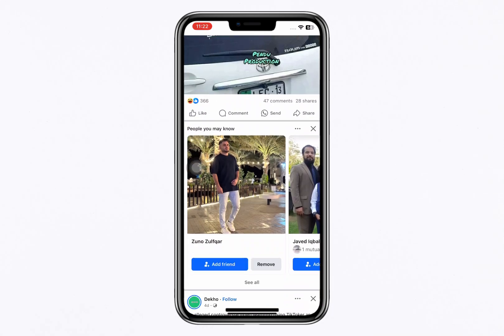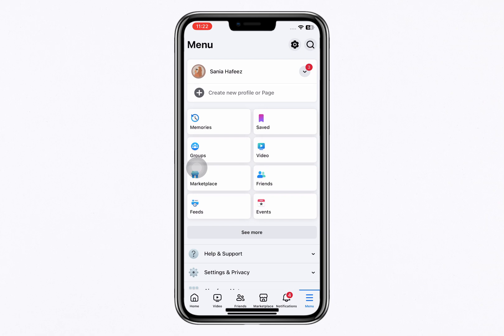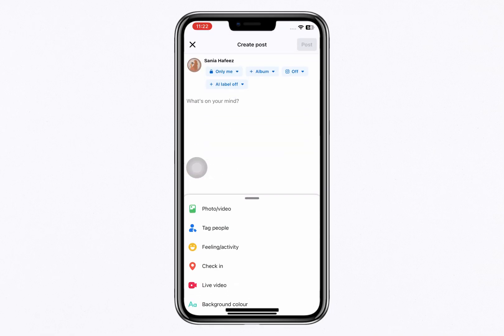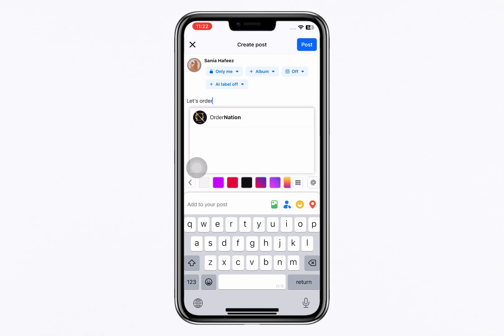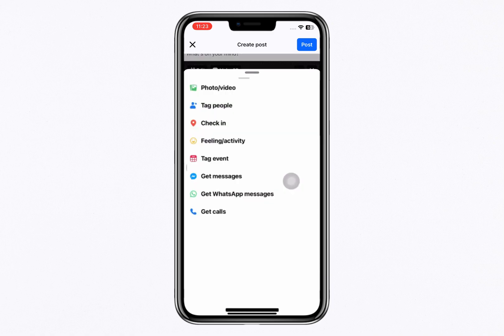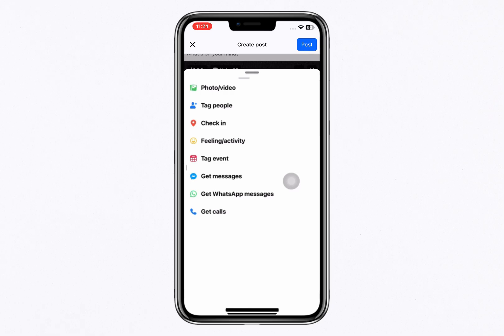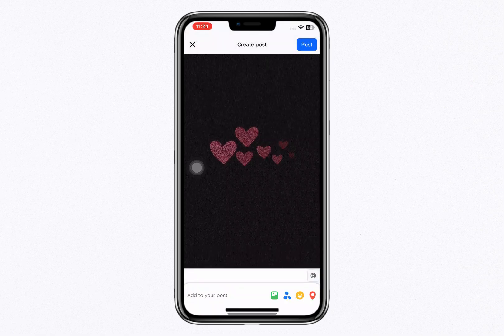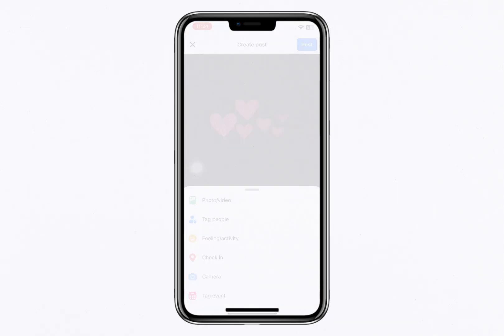How to Add Send Message Button on Facebook Page Post (2025) Full Guide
NordVPN.

In this video, I'll show you how to add a "Send Message" button to your Facebook page posts. This feature allows visitors to message you directly, enhancing communication and engagement. Follow this easy, step-by-step guide to make your Facebook posts more interactive and accessible to your audience.